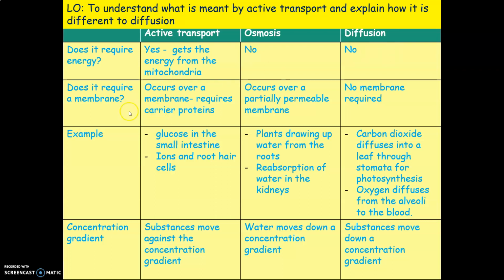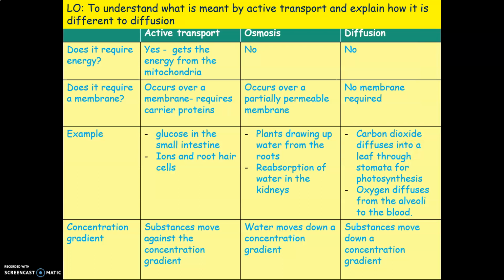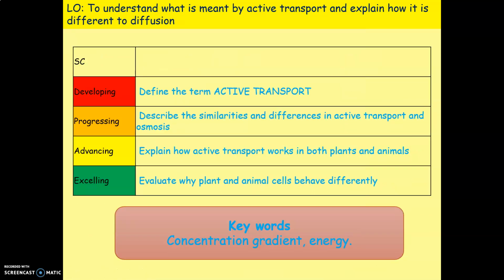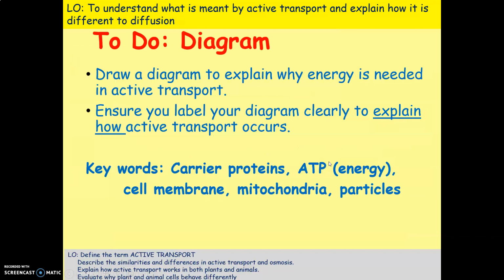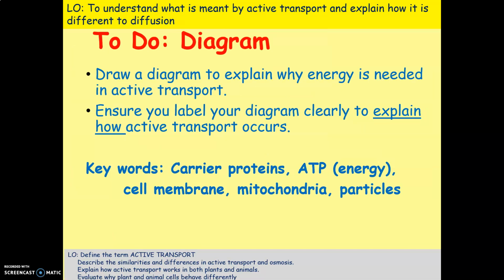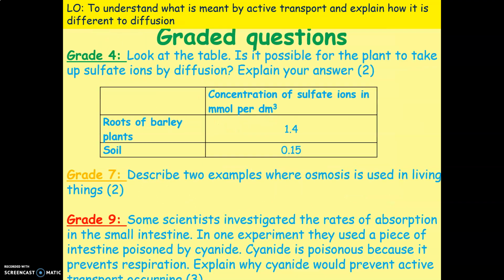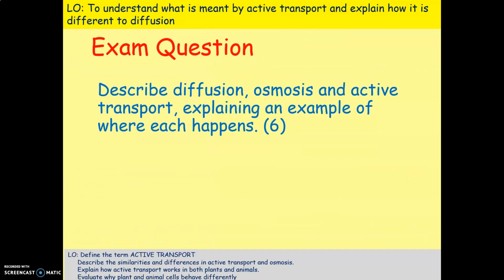Active Transport 2